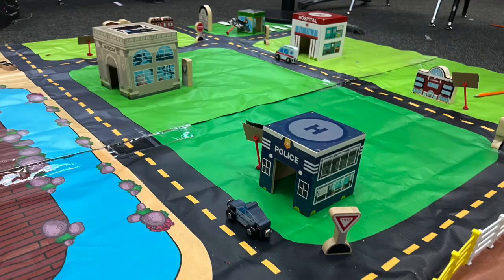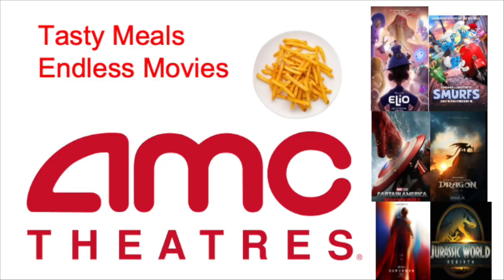NEW Project Based Storypath: Media Literacy in Action